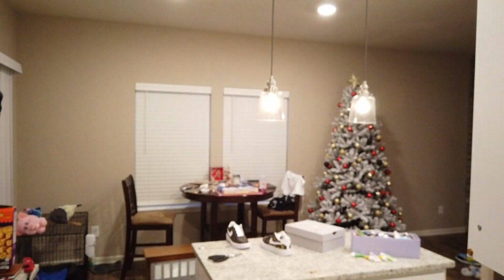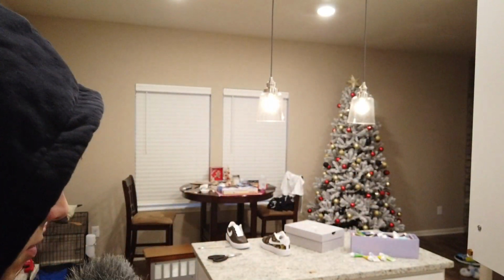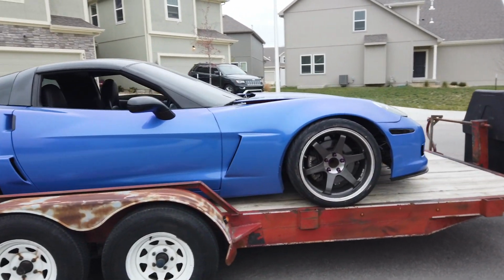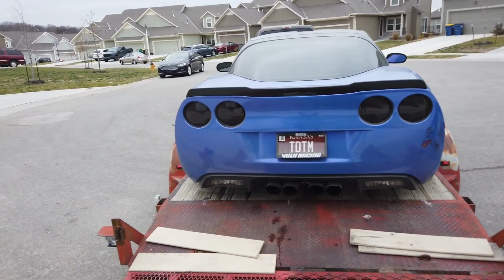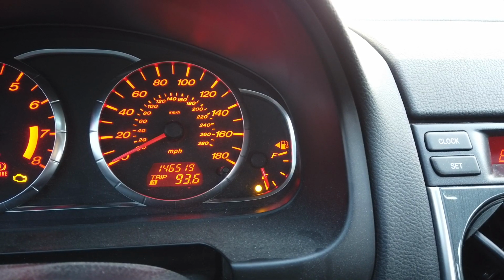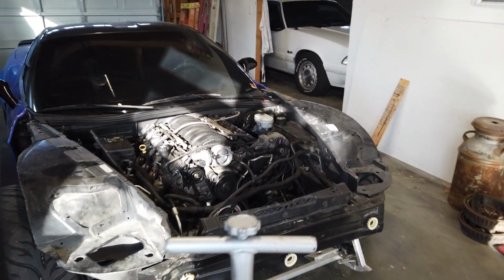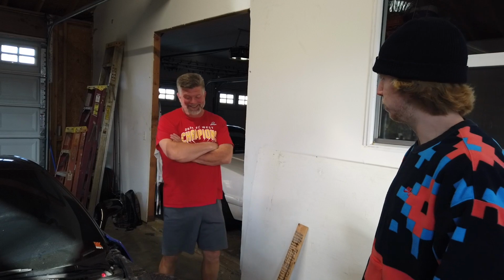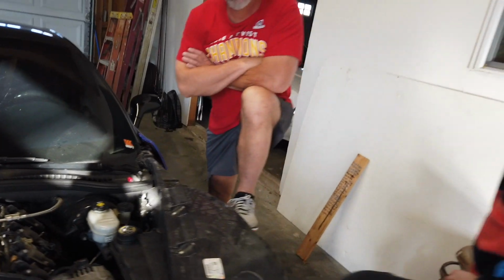Saying Goodbye To The Corvette!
The corvette is off :( not happy to need a new motor but whatever. and I KNOW i said this would be a speed video and im sorry so next video will be I promise! Also am working on some drift sim drifting for the channel!